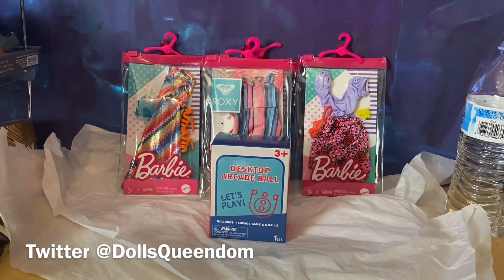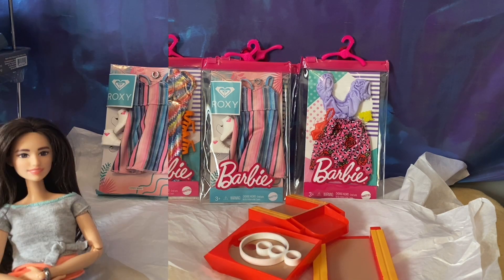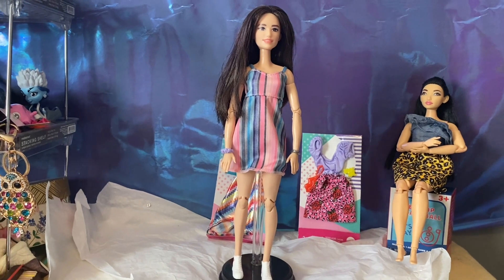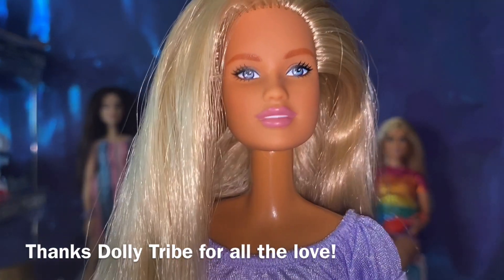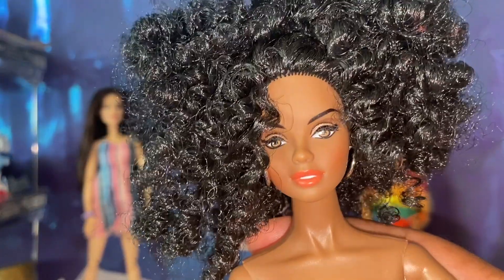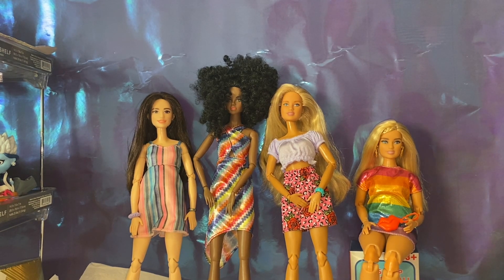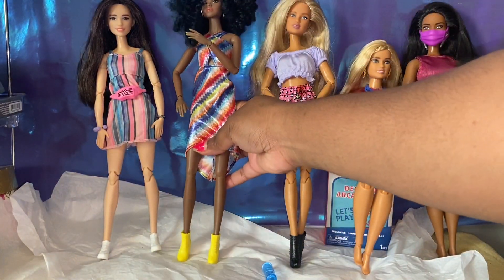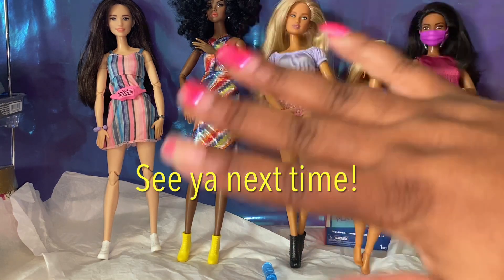Barbie Fashion Packs & Other Items